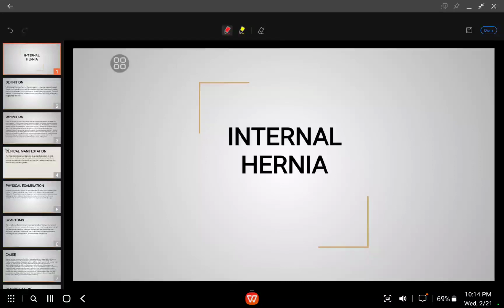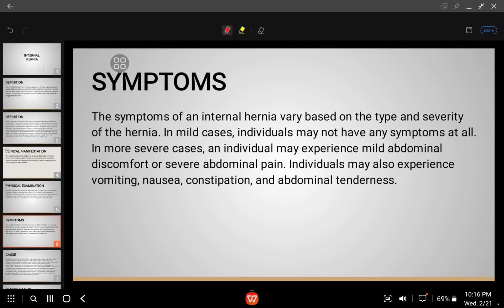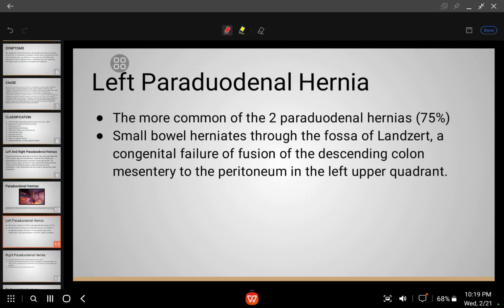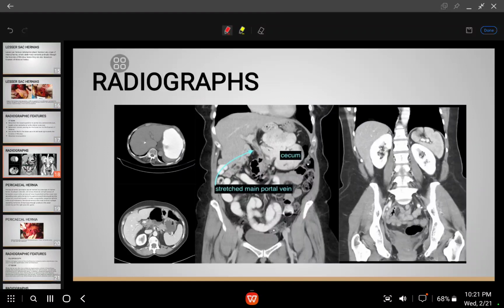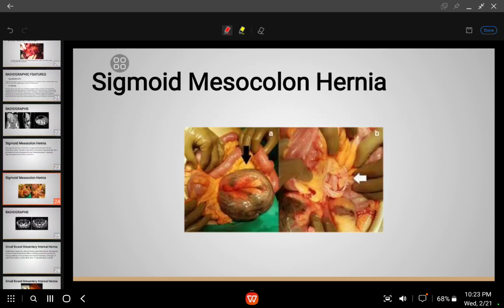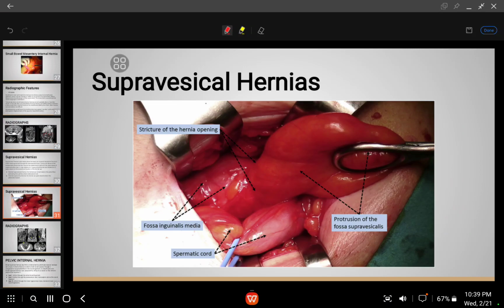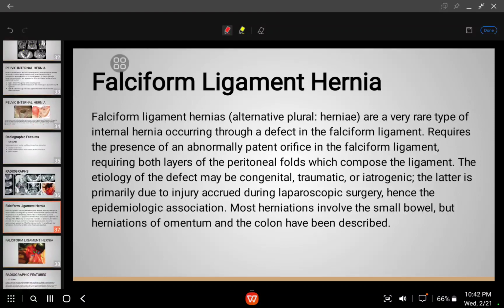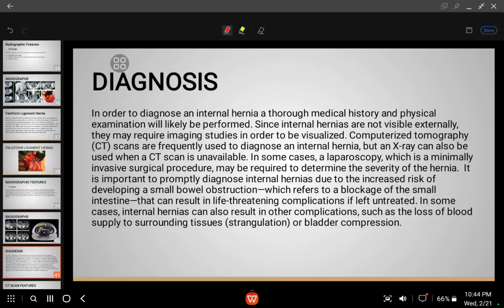Internal hernias details